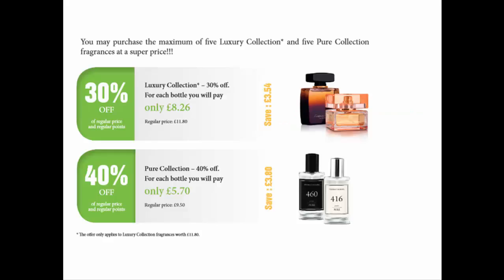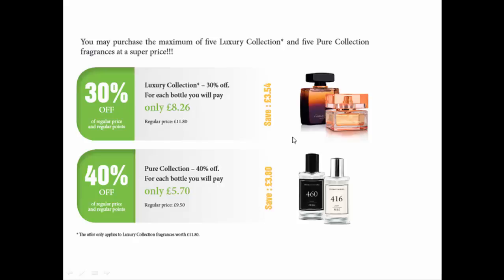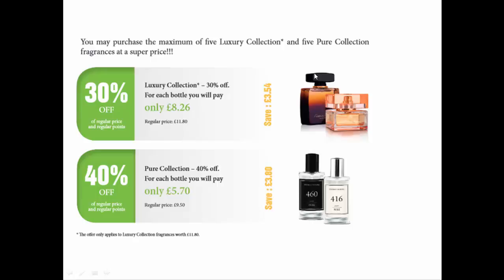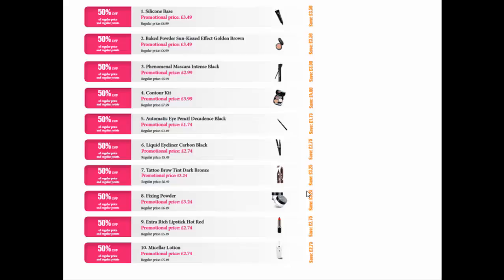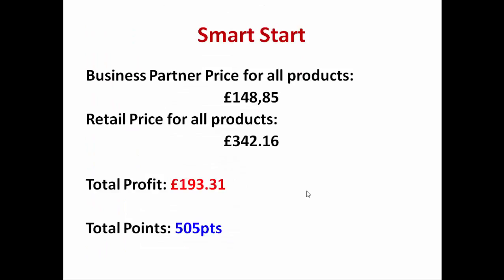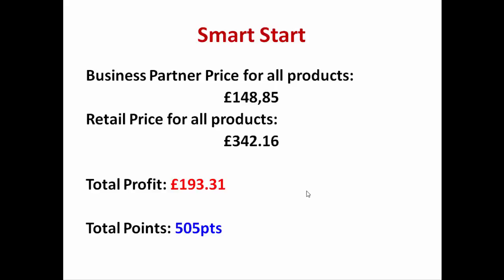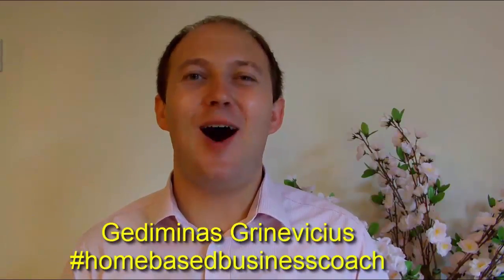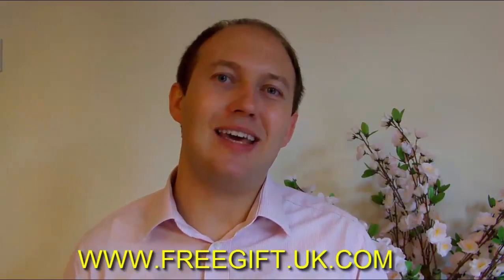Smart Start in FM World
In this video I explain the SMART START incentive by FM World UK to brand new Business Partners in their first 10DAYS from registering.
The smart start incentive alows the brand new business partner to make extra profit on 10 perfumes, 10 makeup products and 10 mixed product from various ranges that are offered at a very special discounted price.
If the business partner decides to purchase all of these products they will pay £148,85 for them, if they sell them at the full price the sale price for all of these products will be £342.16, giving a total profit of £193.31 and 505 Points!